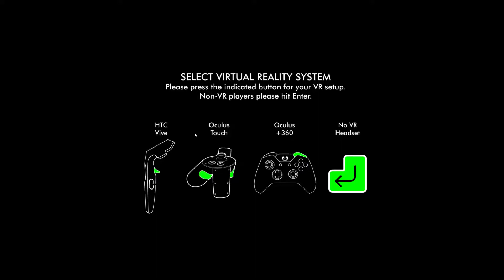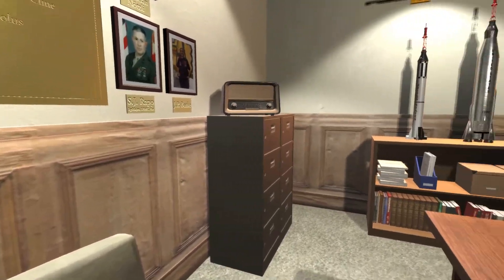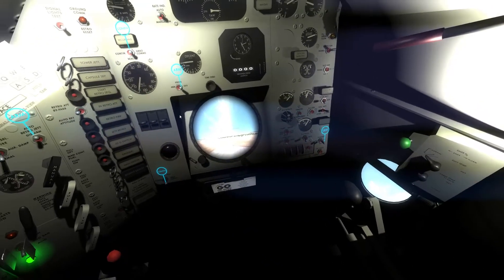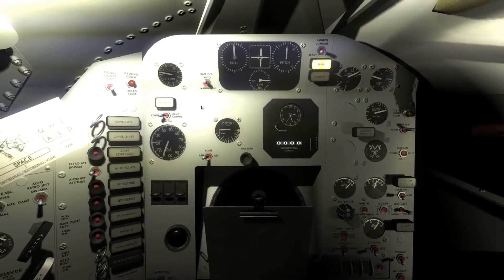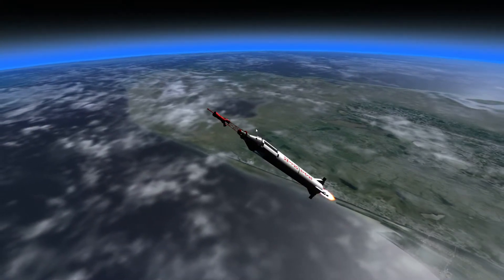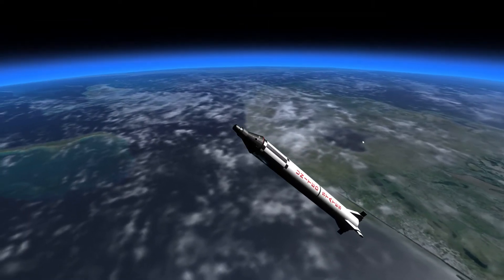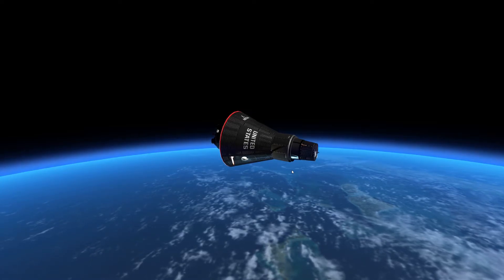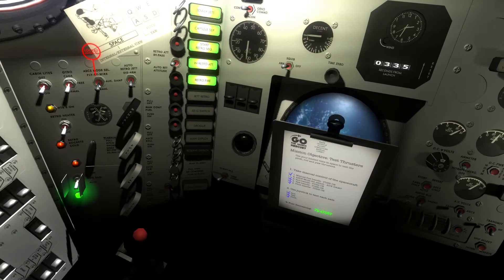Go For Launch: Mercury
Re-live the early days of space flight in Go For Launch: Mercury, the first in a series of games exploring the early days of space flight.

With full integration for either a standard computer monitor or full VR via a headset GFL:Mercury will take you on the ultimate adventure into space and let you re-live the exact experiences of those early pioneers, the Mercury Seven.
key Features
Full support for Oculus Rift (CV1 and DK2) and HTC Vive (with full motion control).

7 Fully functioning, interactive spacecraft interiors and exteriors. Each individually crafted to accurately portray the changes in design and loadout.

7 Complete playable missions from the mercury program (including the cancelled Freedom 7II)

Detailed models of the Atlas and Redstone rockets on historically accurate launch pads (and the ability to witness test launches from the ground!).

A full scale recreation of earth as seen from low orbit.

A virtual recreation of mission control including control room, spacecraft hangar and pilot's office.

GFL: Mercury is being designed from the ground up to be as authentic and accurate as possible. It is our hope to offer it as an educational product as well as an entertainment project, suitable for use by schools and colleges to educate and engage students in the fields of astronomy, spaceflight and history.